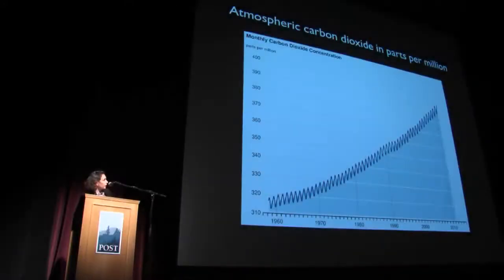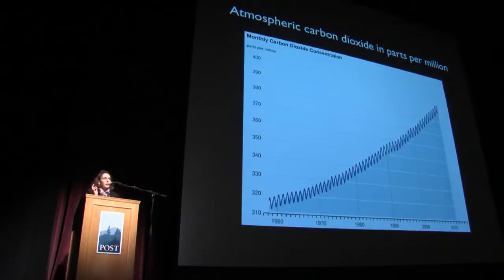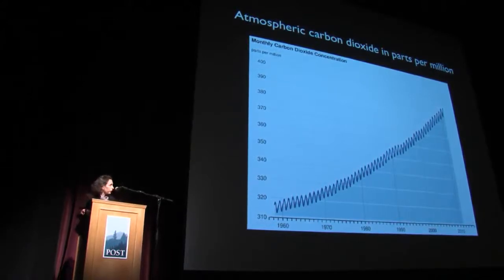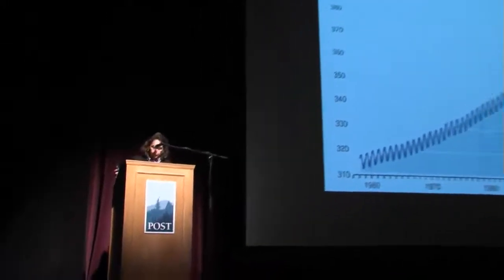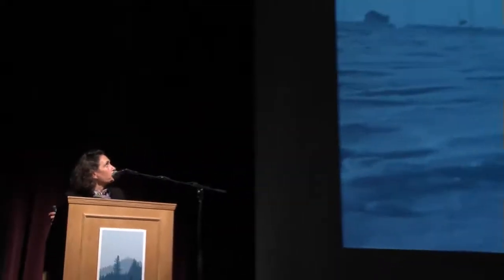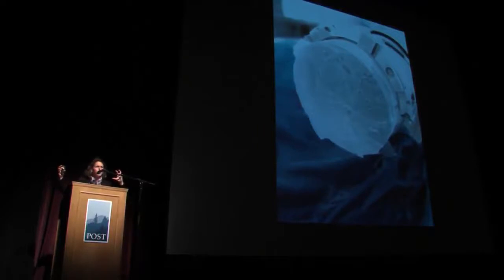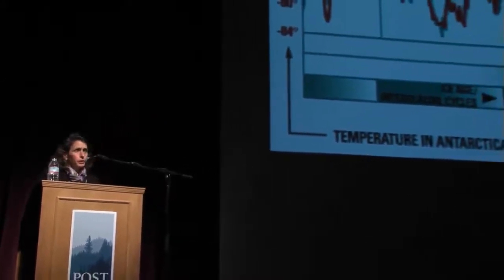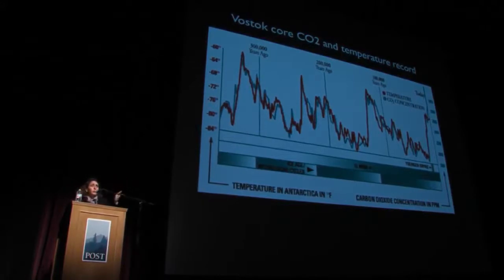Elizabeth Kolbert: Ice Cores - May 14, 2012 - Part 2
We've been collecting real time data on carbon dioxide levels in the atmosphere since the 1950s.  At that time carbon dioxide measured 350 parts per million.  Now it measures 390 parts per million, a significant increase.  Scientists working in Antarctica used ice cores to examine air going back in time 400,000 years. Four cycles of glacial building and receding were measured.  During that long history, carbon dioxide levels never rose above 300 parts per million.